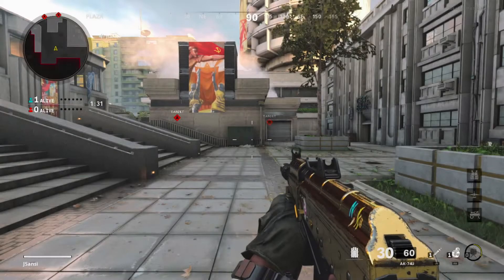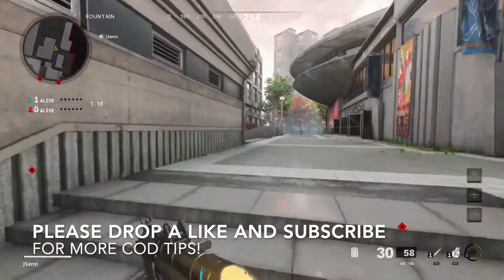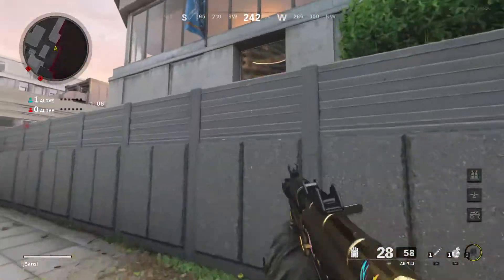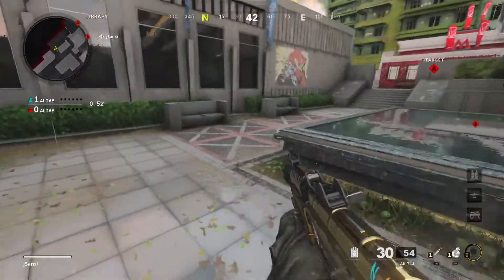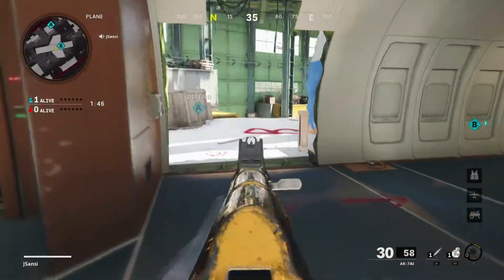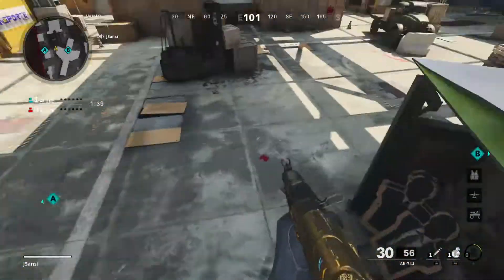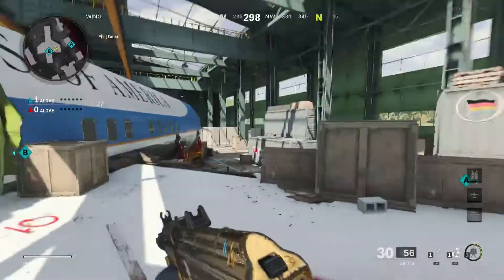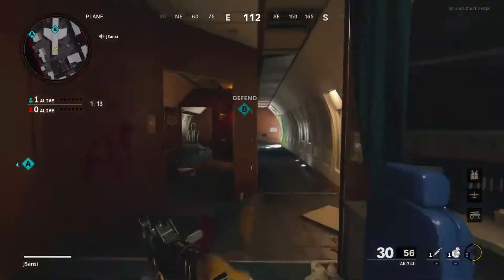MOVE FASTER! How To Ledge Slide (Black Ops Cold War)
In this video I explain how to ledge slide, or edge slide. This tip is very useful and will definitely help you get more kills and wins. It is so important to beat your opponent to crucial spots on the map, this could be the difference between winning and losing.